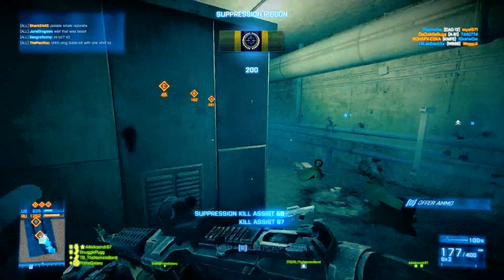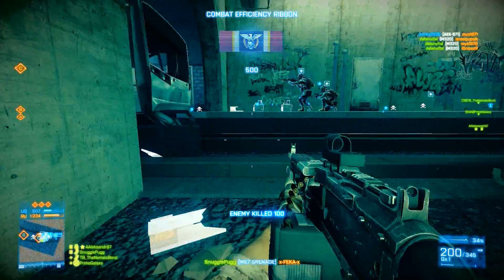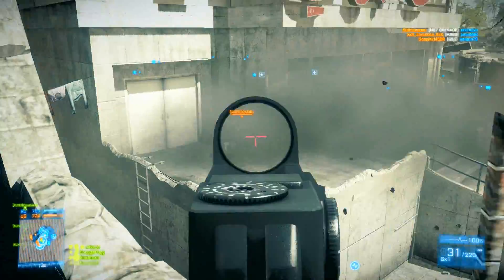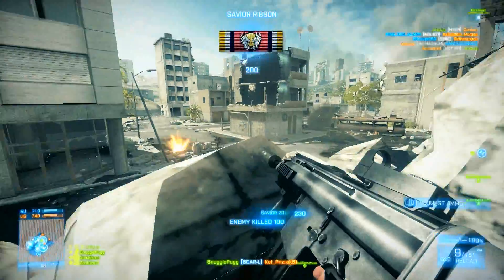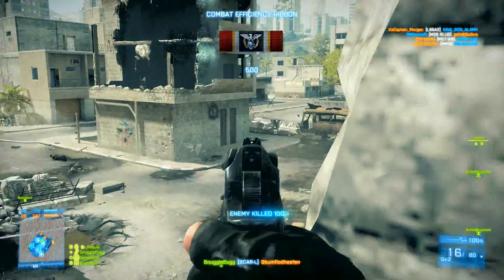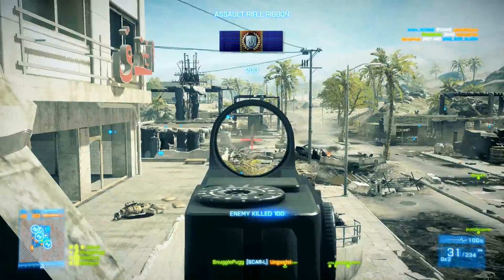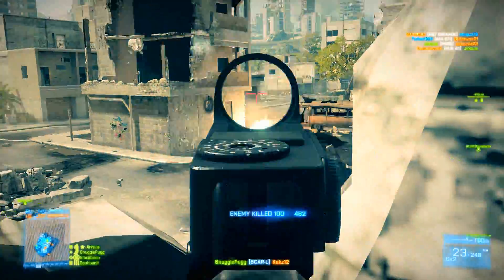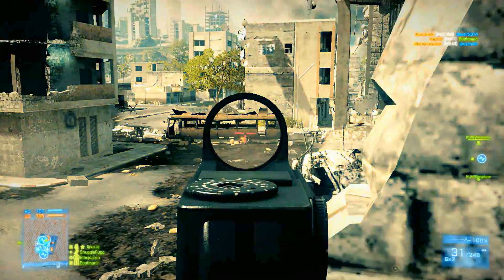PARACEL OBLITERATION! - BF4 New Map, New Game Mode - BF3 Commentary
So what do you think about the New Game Mode/New Map and all other BF4 Shtuff?